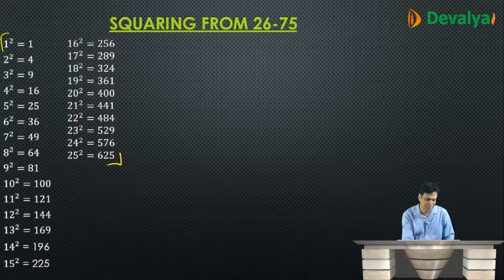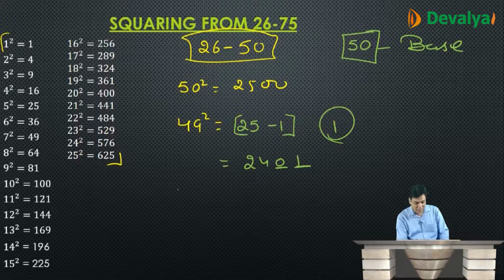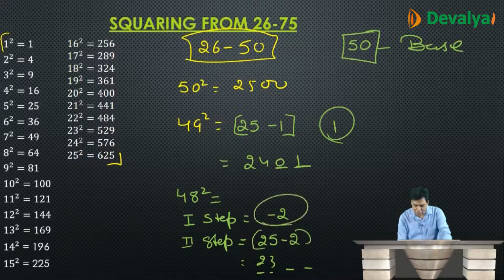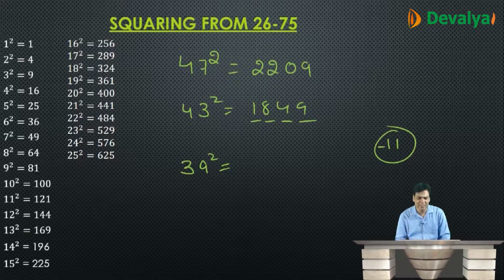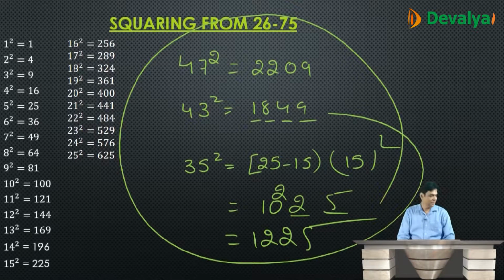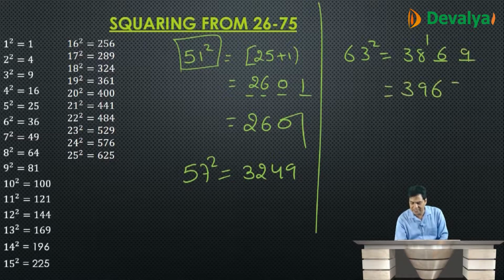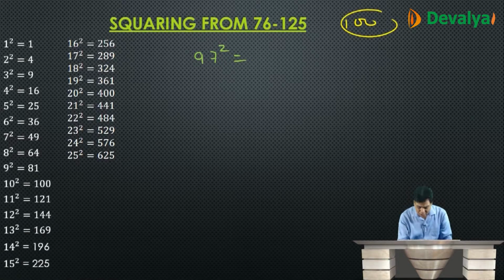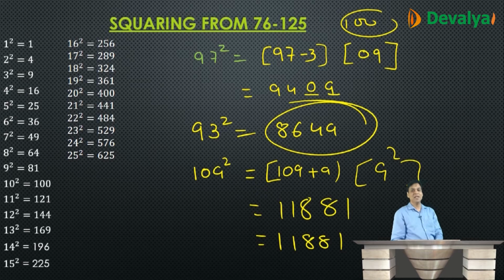Vedic Maths: Finding Square root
Vedic Maths for faster calculations with Prof. Kapil Dhand, Devalya Education